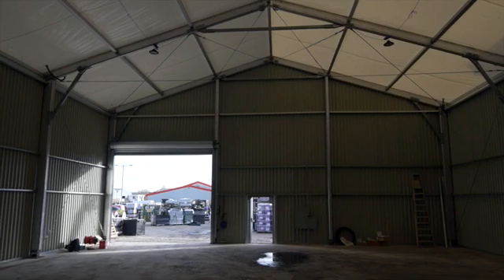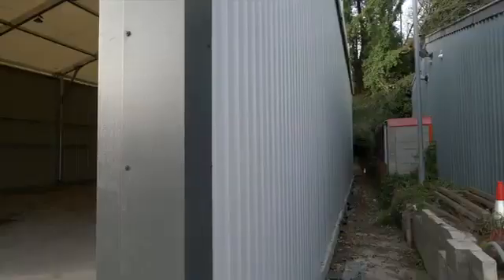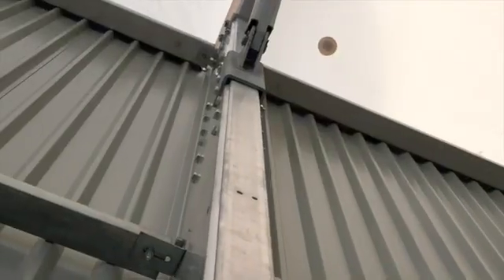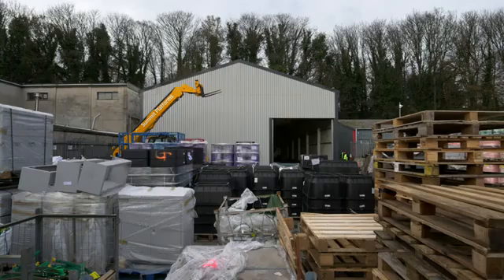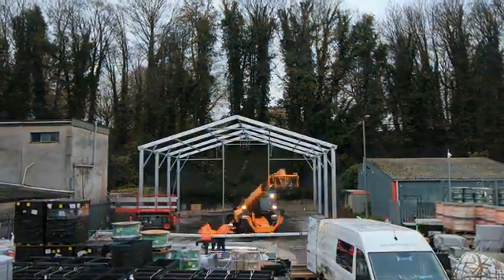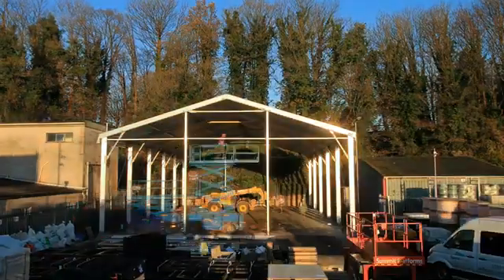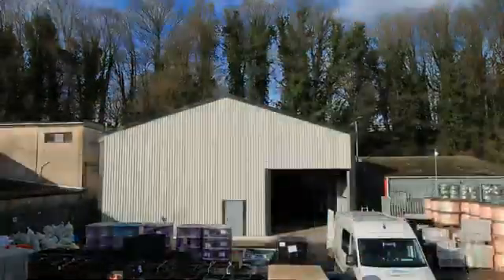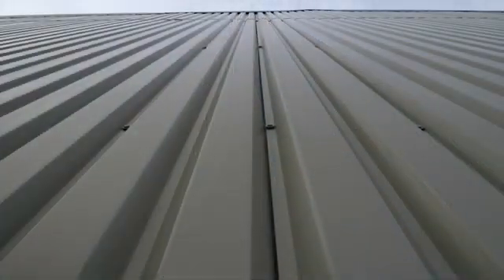Installation of Storage Space for Avonline Networks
Additional storage space designed and installed by our team of experienced professionals here at Spaciotempo.